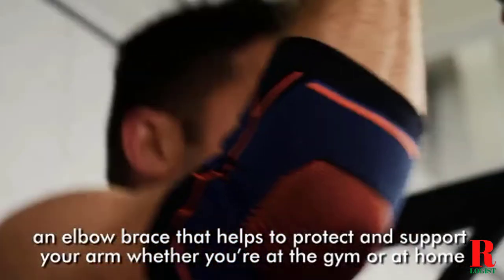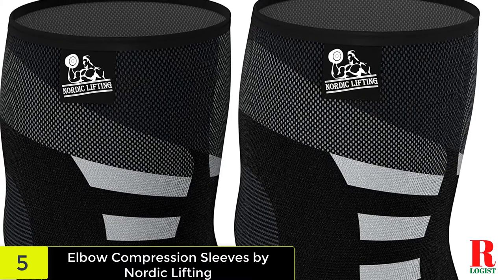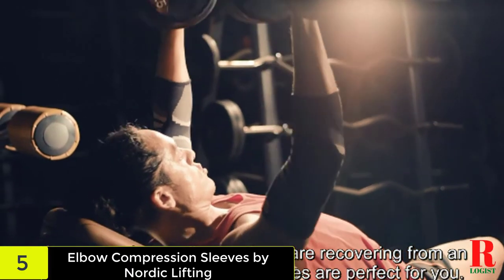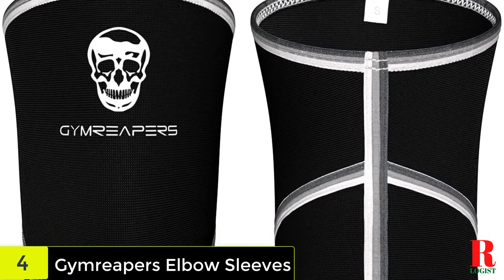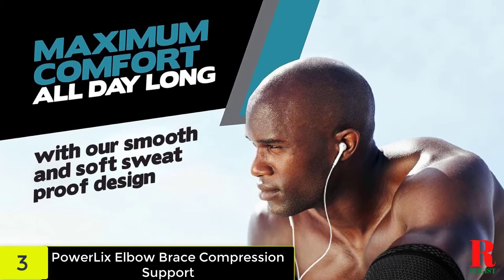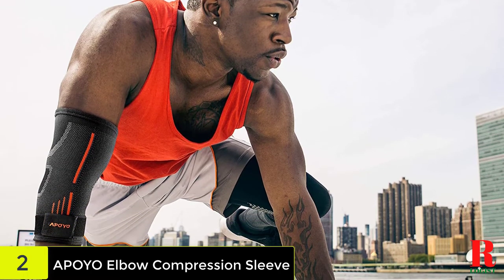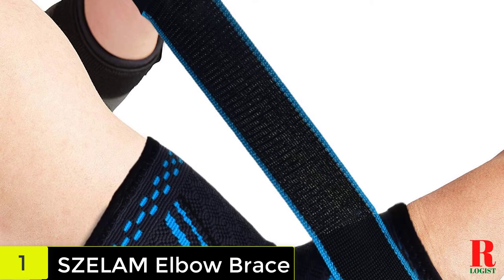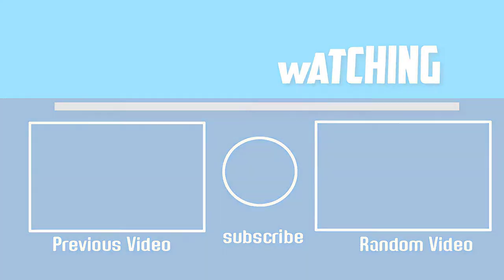Elbow Sleeves: Best Elbow Sleeves For Lifting 2021 (Buying Guide)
Are you looking for the Best Elbow Sleeves For Lifting of 2021? These are some of the coolest Elbow Sleeves we have found so far:
►Links◄
✅ 5. Elbow Compression Sleeves by Nordic Lifting
✅ 4. Gymreapers Elbow Sleeves
✅ 3. PowerLix Elbow Brace Compression Support
✅ 2. APOYO Elbow Compression Sleeve
✅ 1. SZELAM Elbow Brace